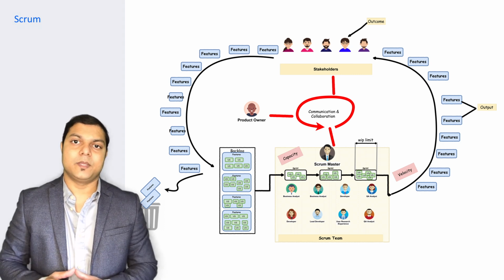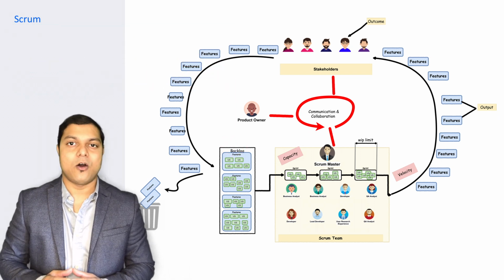What is Scrum | How Scrum Works | Scrum Iterations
Full Scrum Master Certification Course 100% Off
Follow the link and use "SCRUM100" only first 50 people will be able to avail it.

What is Scrum? Scrum is a framework that helps teams work together. Much like a rugby team (where it gets its name) training for the big game, Scrum encourages teams to learn through experiences, self-organize while working on a problem, and reflect on their wins and losses to continuously improve.

While the Scrum I’m talking about is most frequently used by software development teams, its principles and lessons can be applied to all kinds of teamwork. This is one of the reasons Scrum is so popular. Often thought of as an agile project management framework, Scrum describes a set of meetings, tools, and roles that work in concert to help teams structure and manage their work.